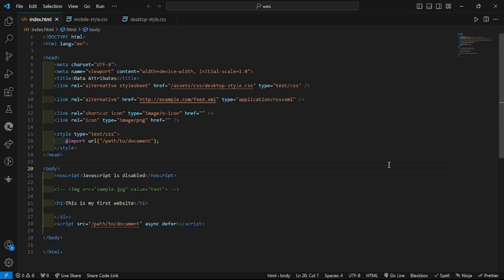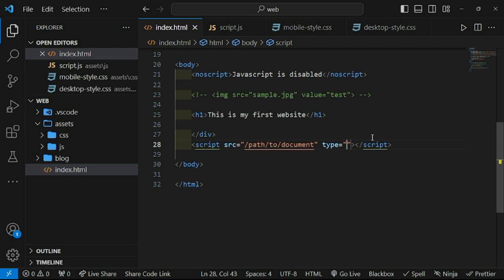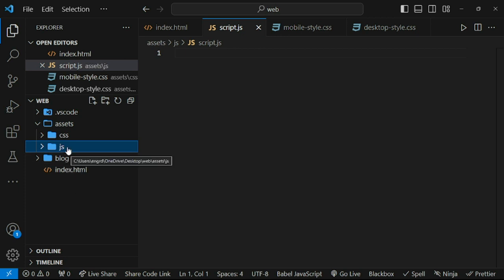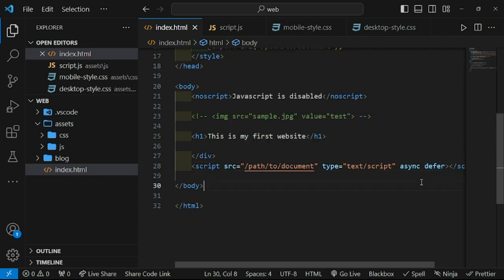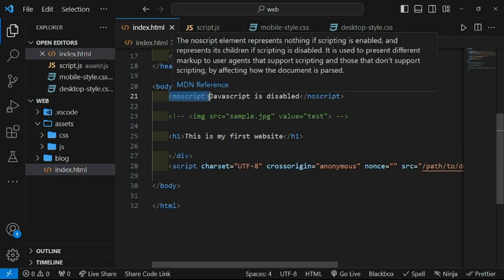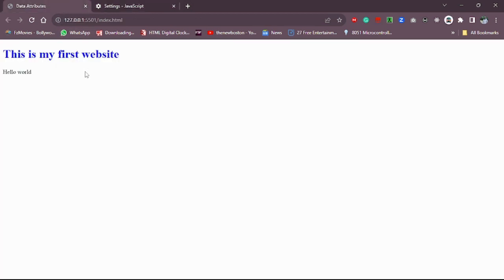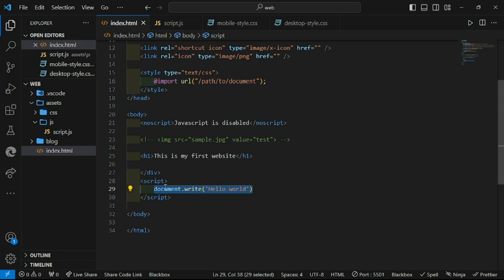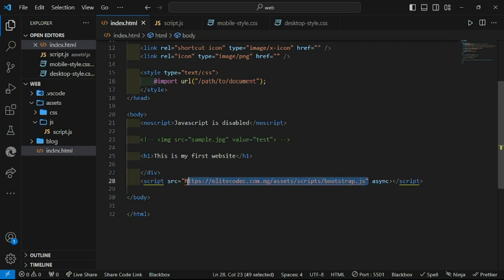Including Javascript in HTML (Episode 8)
Welcome to our HTML tutorial on including JavaScript in HTML for dynamic web pages! In this video, we'll unravel the power of JavaScript and how to seamlessly integrate it into your HTML documents, enhancing your web pages with interactivity and functionality.

In this comprehensive tutorial, you will learn:

1. Embedding JavaScript: Learn how to embed JavaScript code directly within your HTML files using the script tag, and where to place it within the document.

2. External Script Files: Explore the advantages of linking external JavaScript files, promoting code reusability, and maintaining a clean HTML structure.

By the end of this tutorial, you'll have a solid understanding of how to include JavaScript in your HTML documents, opening up a world of possibilities for creating dynamic and user-friendly web pages.